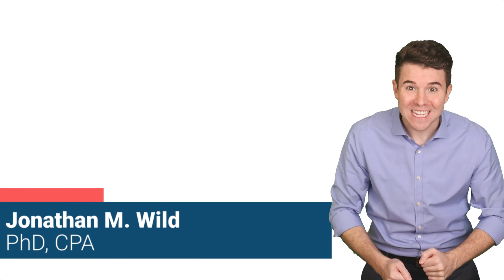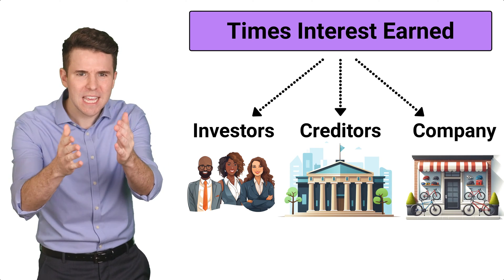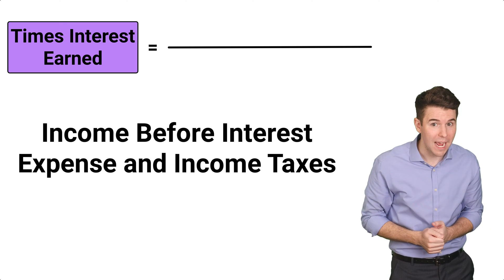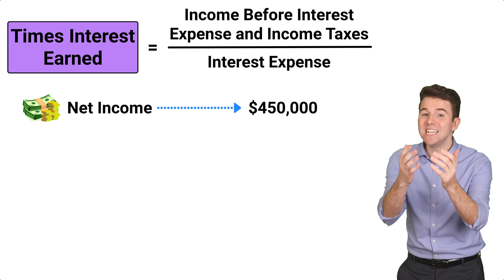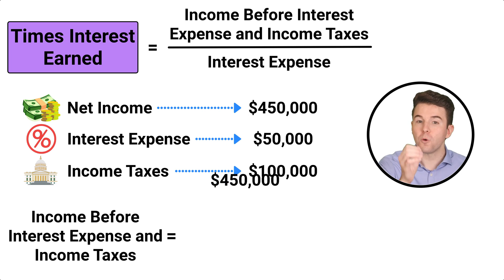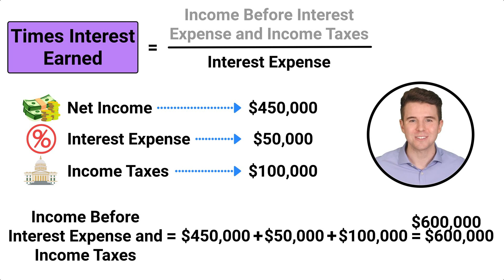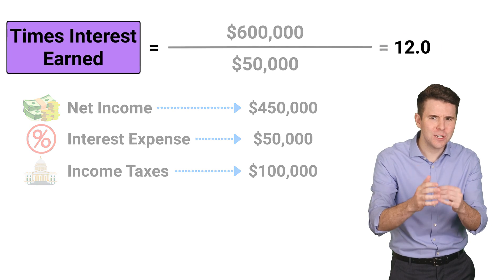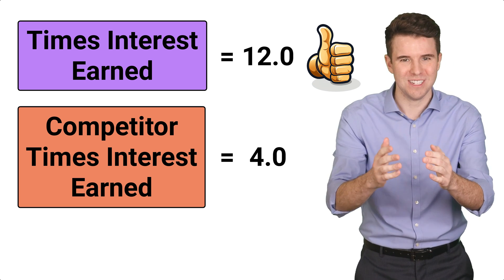Times Interest Earned Ratio | Financial Accounting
Hey everyone, Jonathan Wild here!

Today, we’re going to delve into an essential financial metric known as the Times Interest Earned ratio. Times Interest Earned measures a company’s ability to cover its interest expenses on outstanding debt. It’s a critical indicator of financial stability, showing how many times a company can cover its interest payments with its earnings before interest and taxes.

In this video, we will discuss and analyze the Times Interest Earned ratio and its components, work through a detailed example together, and interpret the results.